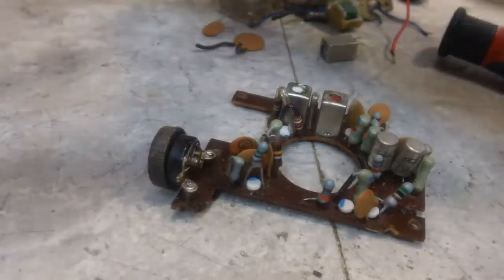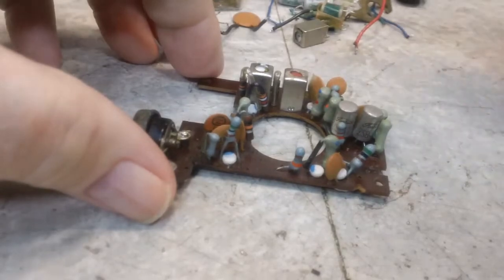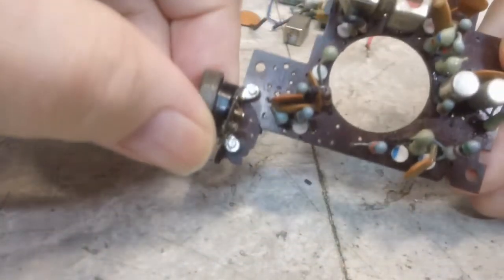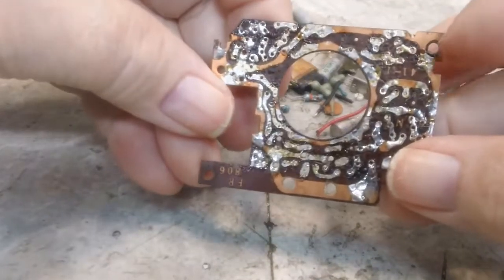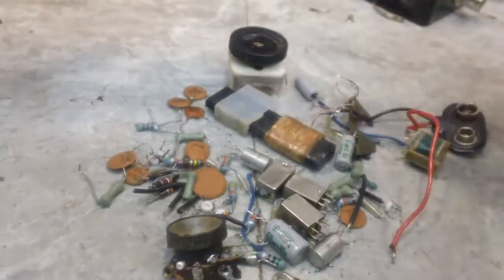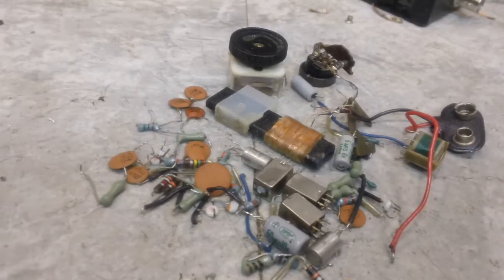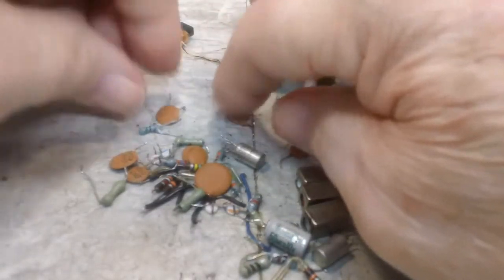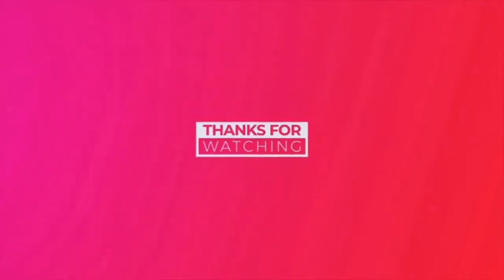DERB - KROY 8 Transistor Radio - Disassemble complete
Got fooled on the radio brand, it's Kroy instead of Kacy. All apart now and ready to figure out what's next. :)